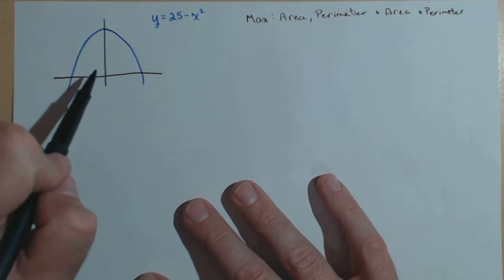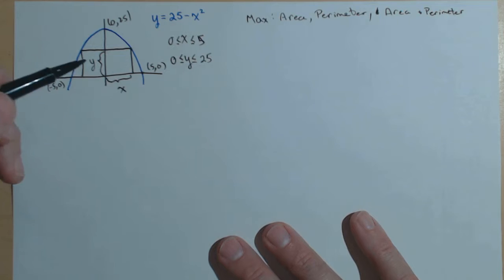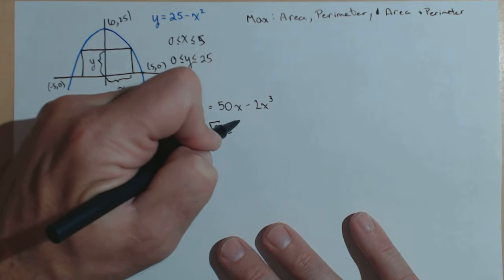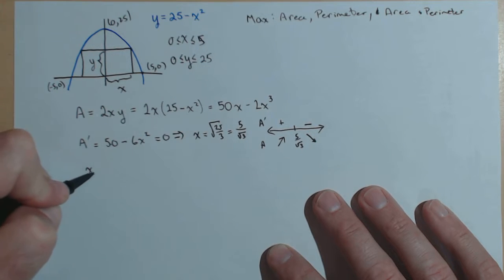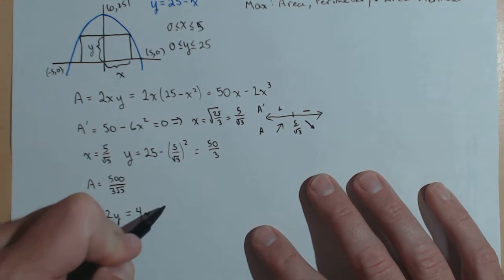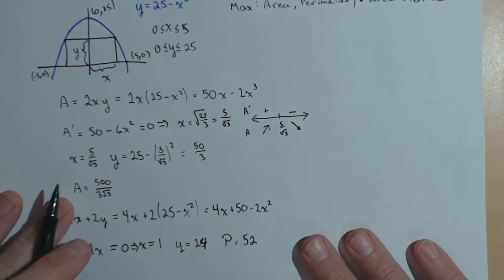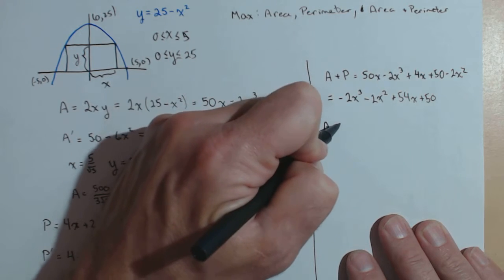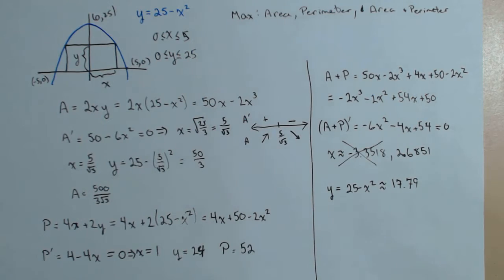Optimization Problem Maximizing Area and Perimeter A3 12